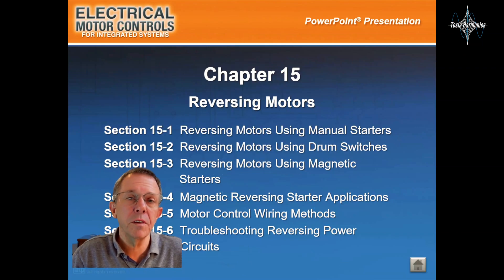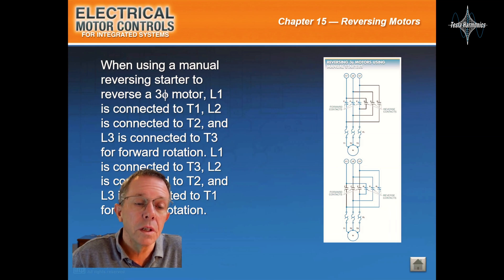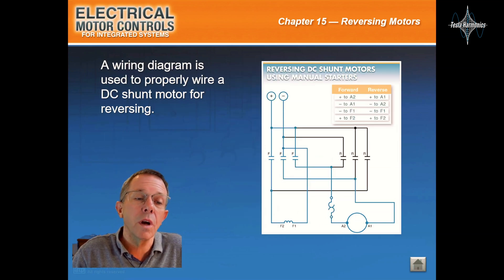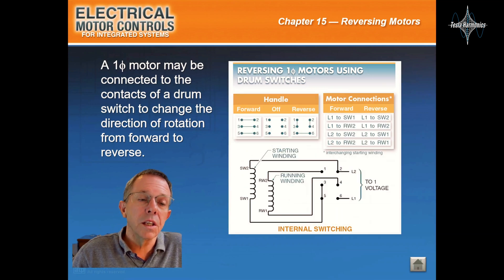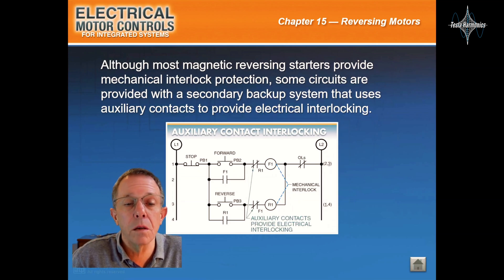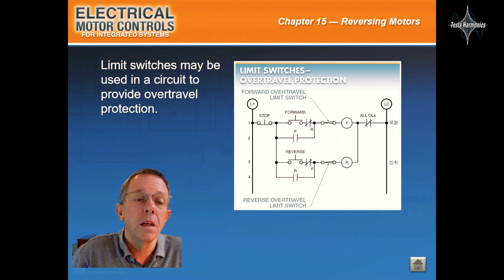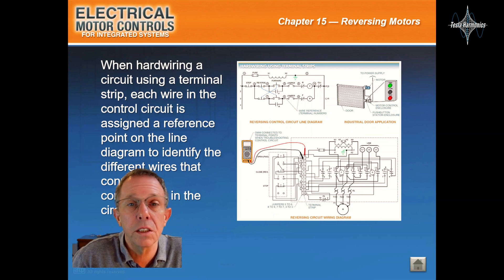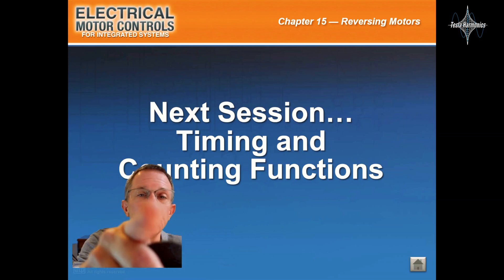Industrial Motor Control Session 15 Reversing Motors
📚 In Chapter 15 of Tesla Harmonics, we're delving deep into the fascinating world of motor reversing, where electricity becomes pure magic! ✨🪄

🟠 Reversing Motors Using Manual Starters: 📜🔌 We'll show you how to reverse motors using manual starters, giving you a hands-on understanding of this essential technique.

🟢 Reversing Motors Using Drum Switches: 🪣🔄 Discover the art of motor reversing using drum switches and gain insights into their applications.

🔵 Reversing Motors Using Magnetic Starters: 💫🧲 We'll demystify the process of motor reversing with magnetic starters and explore their diverse applications.

🟣 Magnetic Reversing Starter Applications: 💼🚀 Learn how to apply magnetic reversing starters for specific use cases, providing you with real-world expertise.

🔴 Motor Control Wiring Methods: 🌐🔧 Dive into various motor control wiring methods, opening doors to versatile motor control solutions.

🟡 Troubleshooting Reversing Power Circuits: 🛠️🚧 Equip yourself with troubleshooting techniques to handle any issues in reversing power circuits like a pro.

With Chapter 15, you'll become a wizard in motor reversing, ensuring you have a comprehensive grasp of these magical electrical processes. Ready to unleash your electric control mastery? Join Tesla Harmonics and make the magic happen! 🌟🎩📊